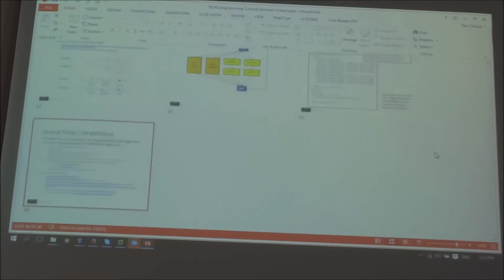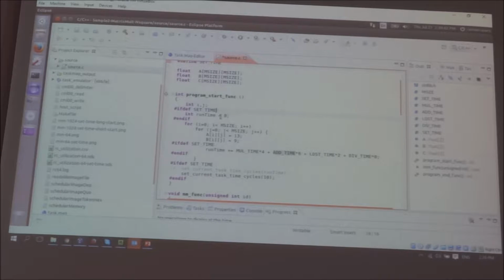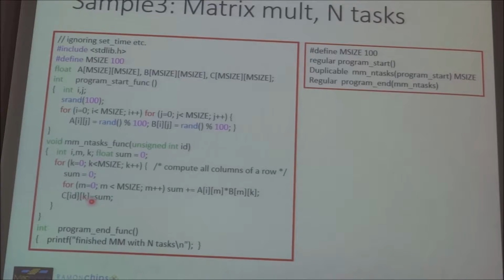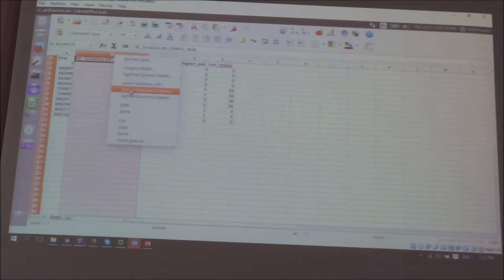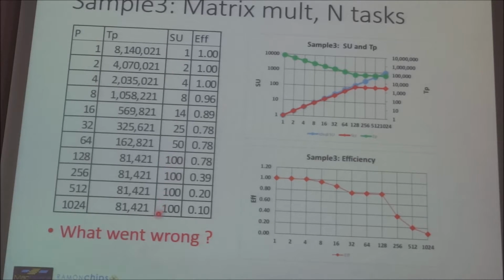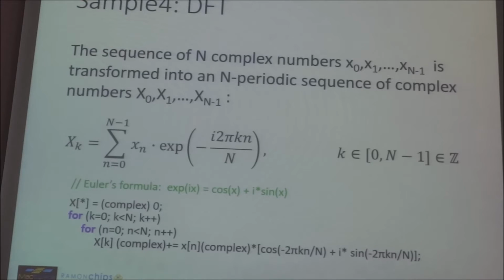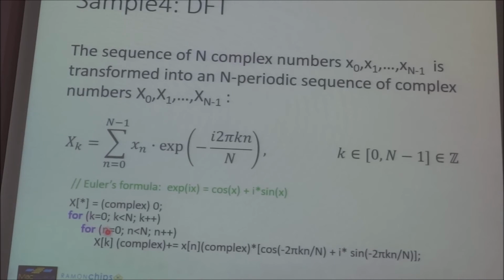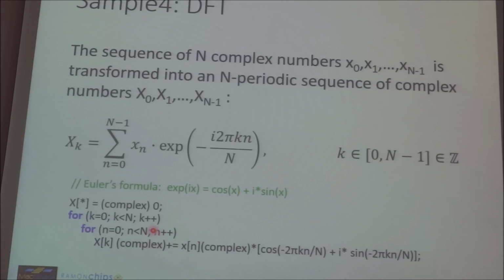Day 3 Tutorial Part 4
Part of the MacSpace Symposium and Summer School hands on tutorial delivered mainly by Professor Ran Ginosar